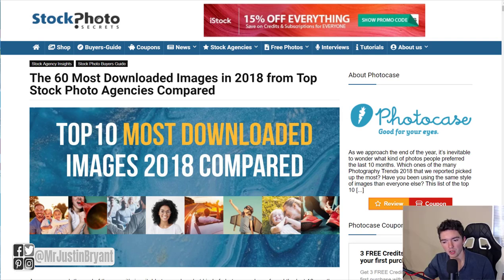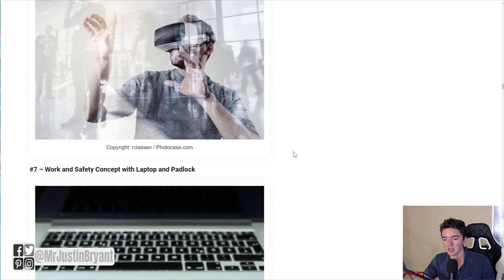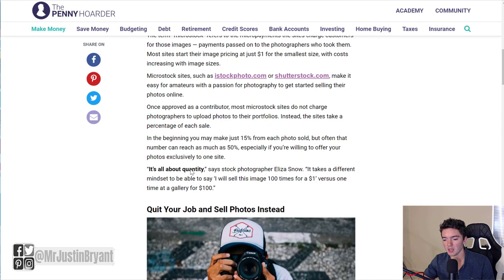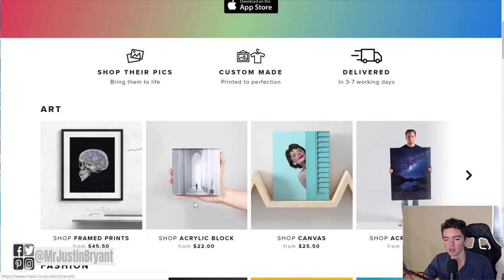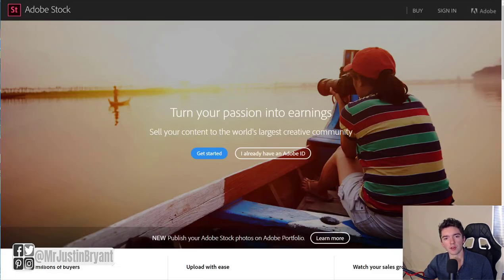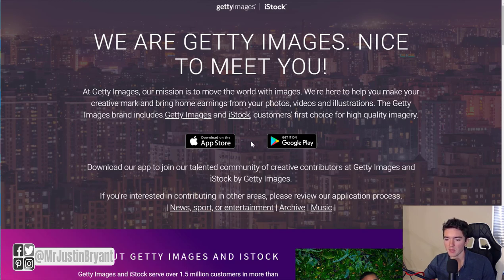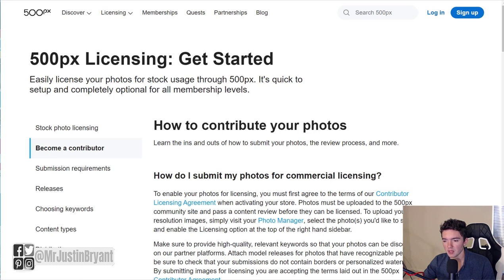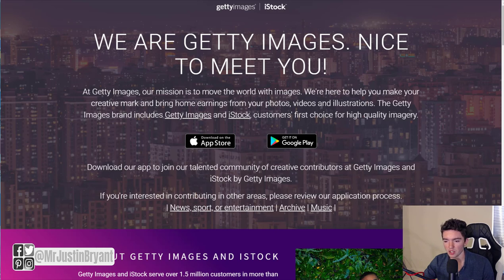How to Make Passive Income from Photography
Here's how to make passive income from photography. for video notes, related content, tips, and helpful resources mentioned.